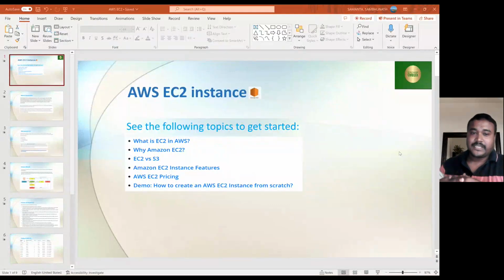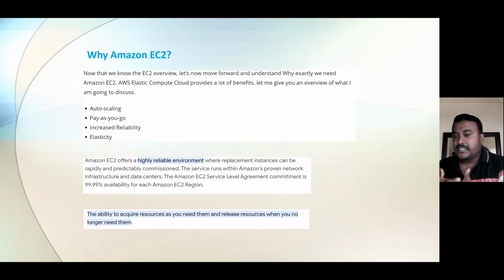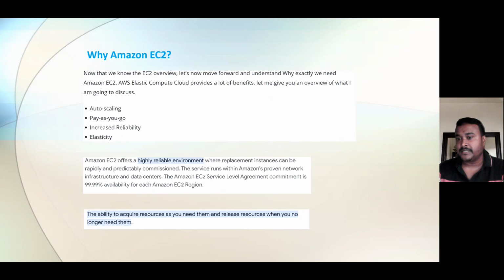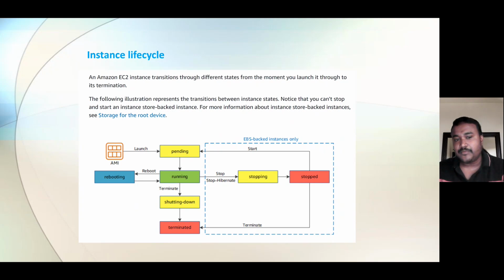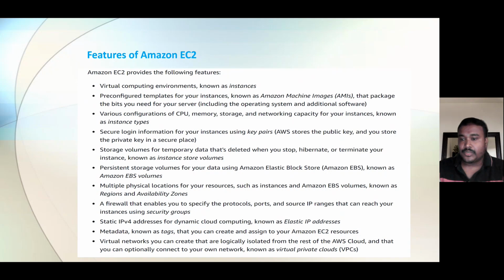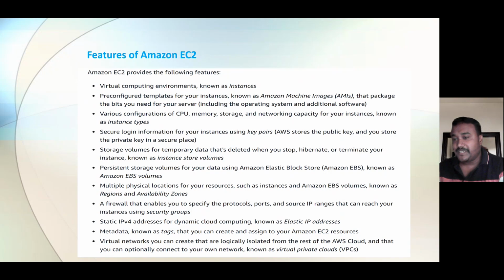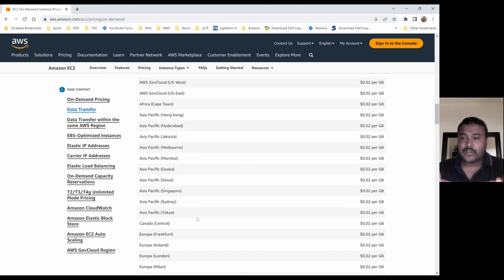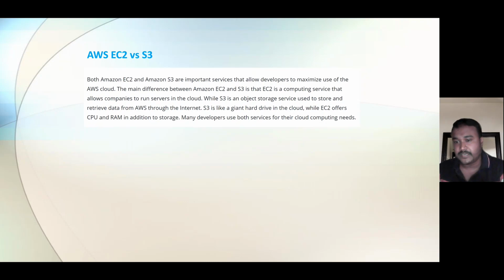Amazon EC2 (Elastic Compute Cloud) Basics | AWS EC2 Instance Tutorial |AWS for Beginners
About this Video:
Learn about Amazon EC2, its capabilities, and how to create your first virtual server!
Elastic Cloud Compute, or EC2, is the core service for Compute in Amazon Web Services (AWS).  An EC2 instance is effectively a virtual server that you "RENT," meaning you only pay for what you use.
In this video, I’ll provide a short overview of EC2, its benefits, and why you would use it.  Then in a hands-on tutorial, I’ll walk through how to create a new EC2 instance (using the Windows Amazon Machine Image or AMI), how to connect, and then finally how to terminate the instance.

Details on AWS official page
AWS EC2 Pricing